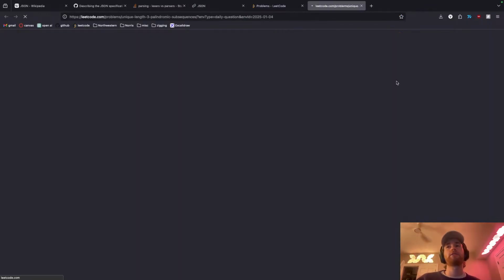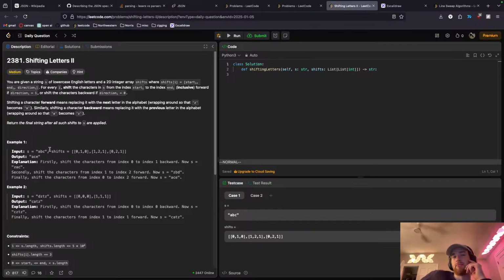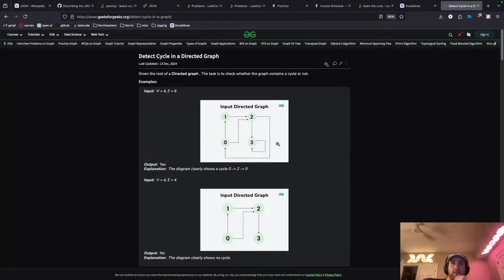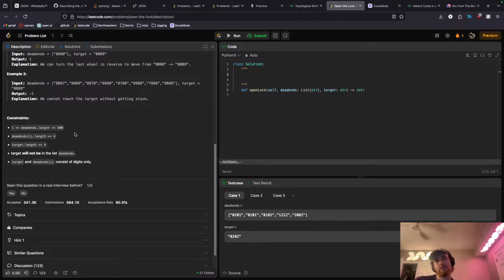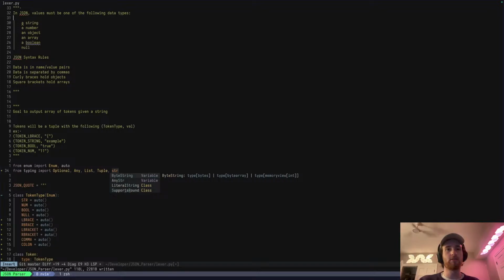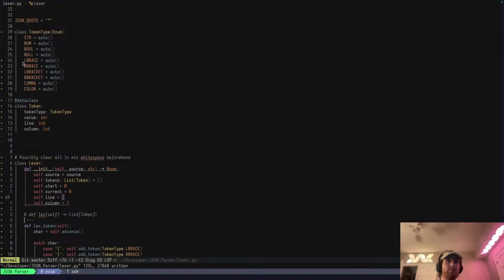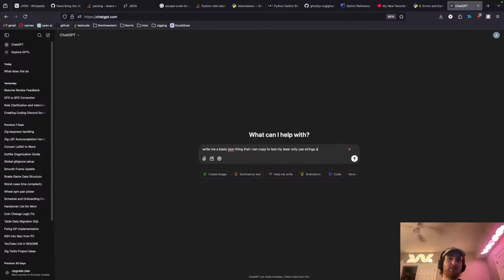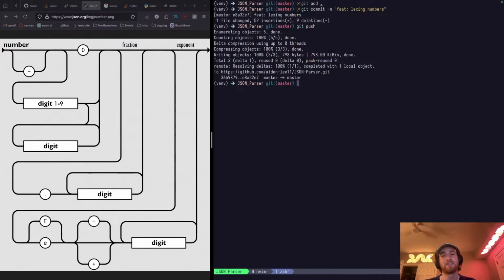Coding everyday until I get a job #20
leetcode then JSON Parser??